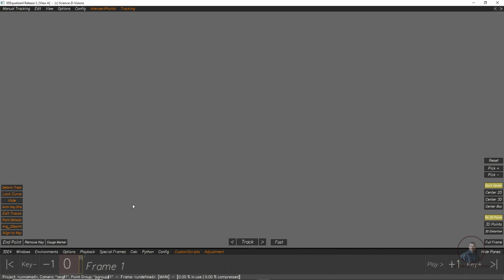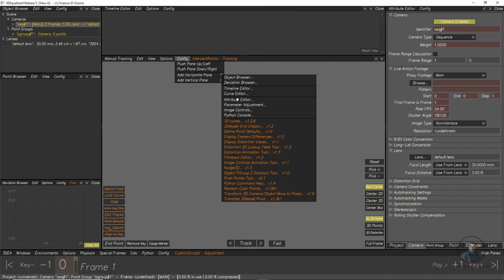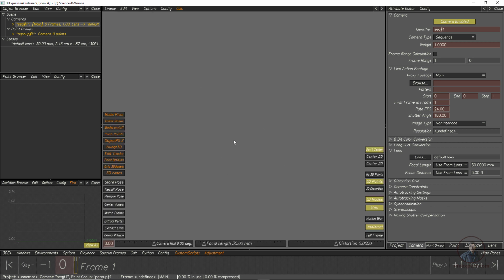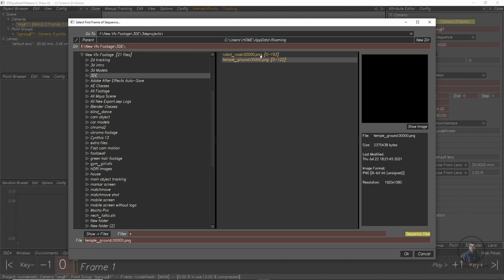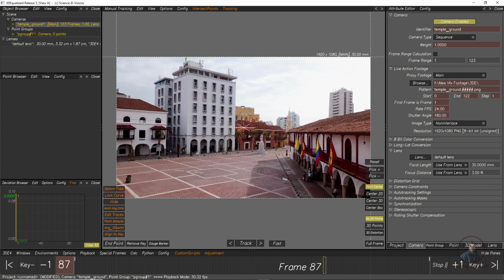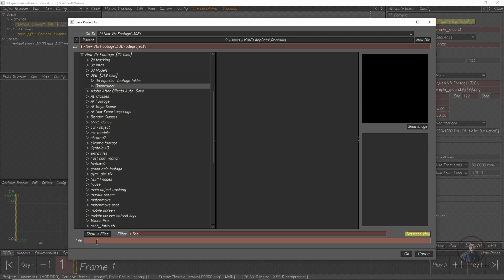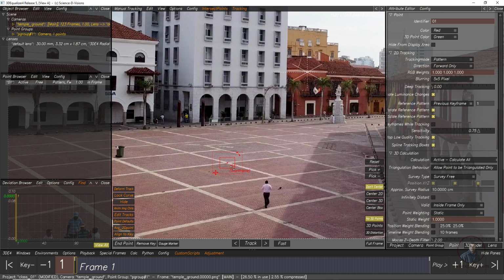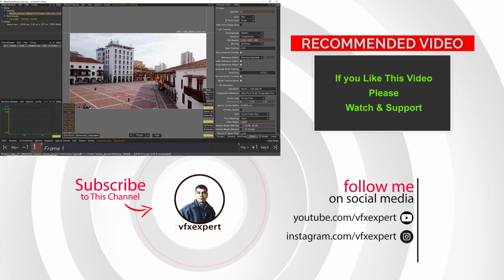3DEqualizer - User Interface & Import Footage in 3DEqualize | 3DEqualizer Tutorial | Class - 01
3DEqualizer - User Interface & Import Footage in 3DEqualize | 3DEqualizer Tutorial | Class - 01 -
In this video we will see 3d equalizer user interface and how to import footage in 3dequalizer.

Topic Covered : -
0:00 - intro
0:33 - 3dequalizer user interface
4;19 - import image sequence in 3dequalizer
5:56 -  export buffer compression file in 3dequalizer
9:50 - create track point in 3dequalizer